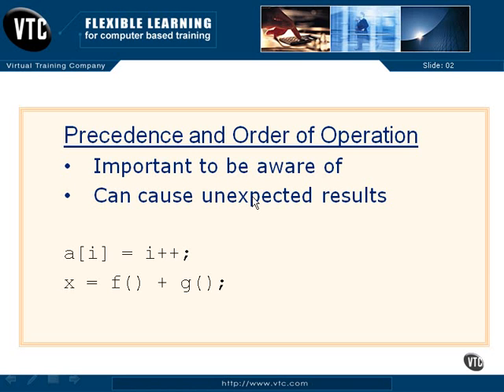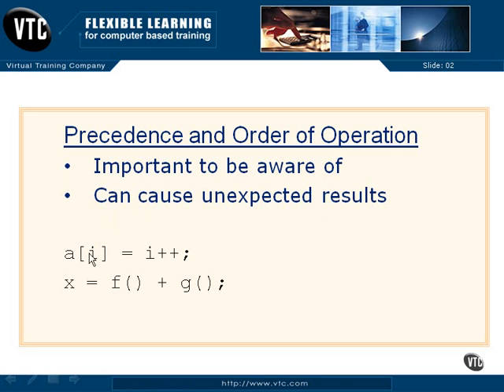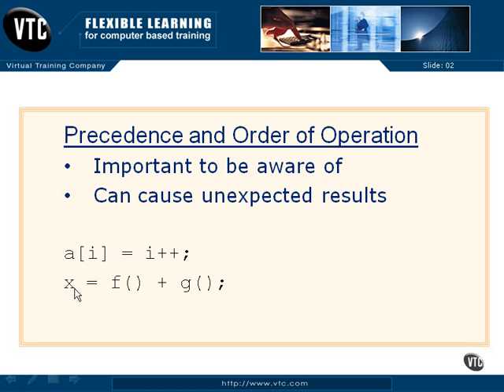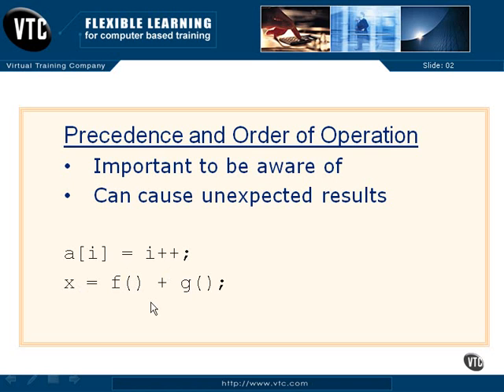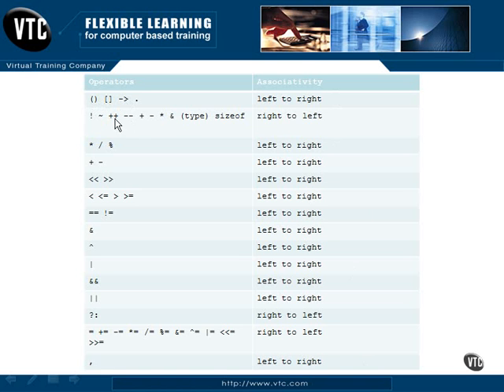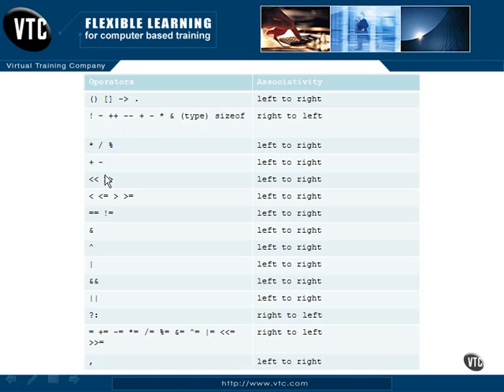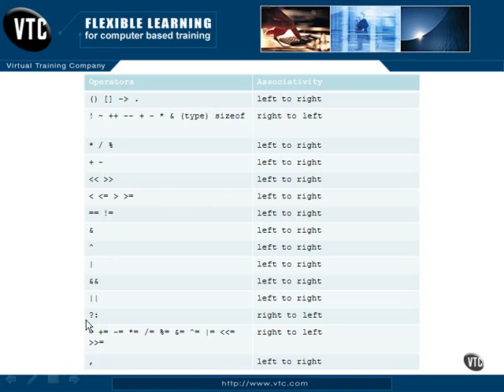C programming 3.14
Precedence & Order of Evaluations